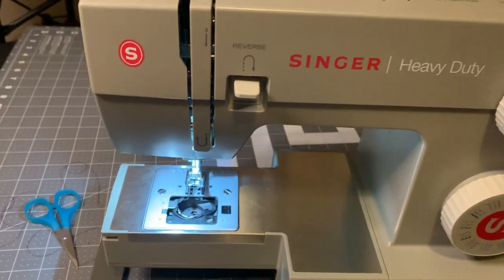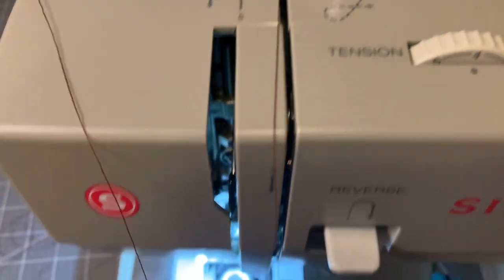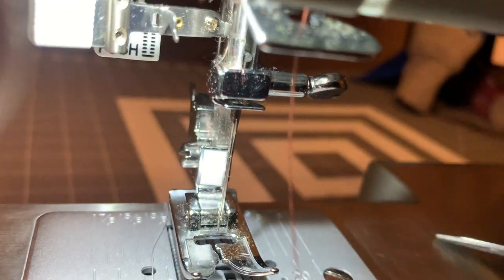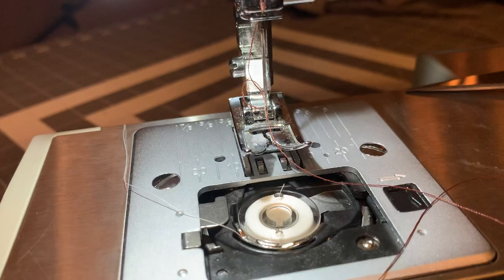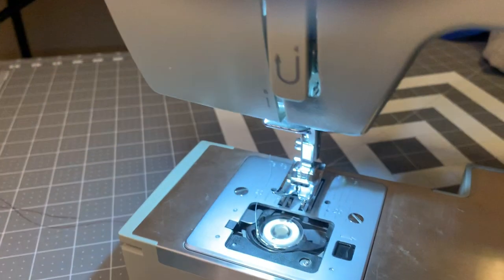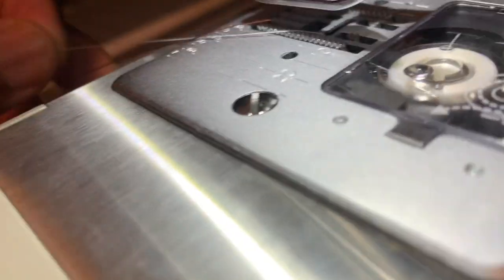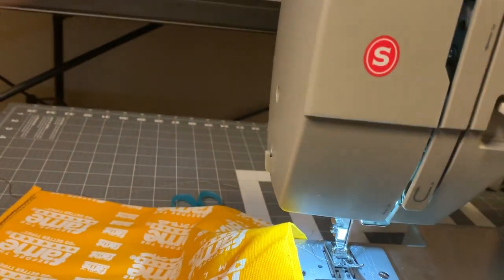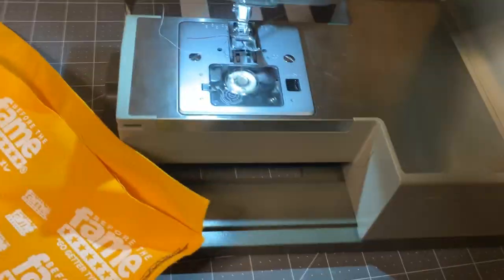Singer Classic Heavy Duty Tutorial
This video is a tutorial on how to thread the Singer Heavy duty sewing machine properly! I hope you find this video to be useful!